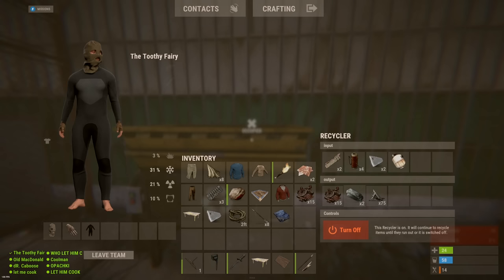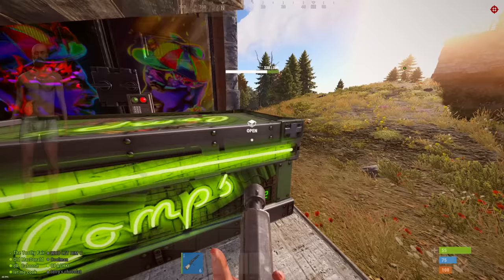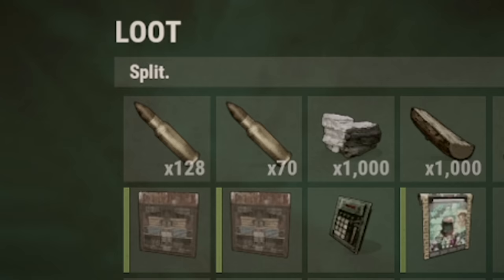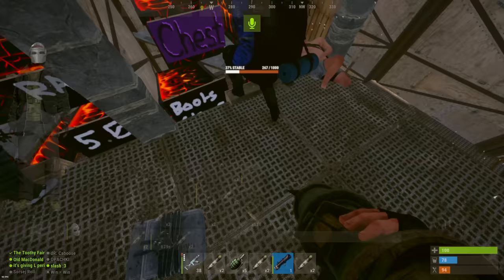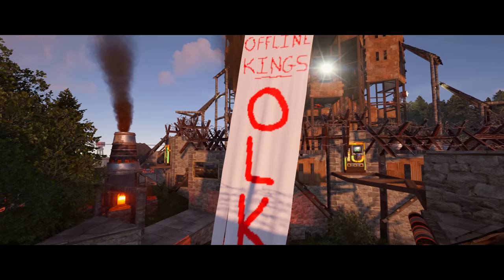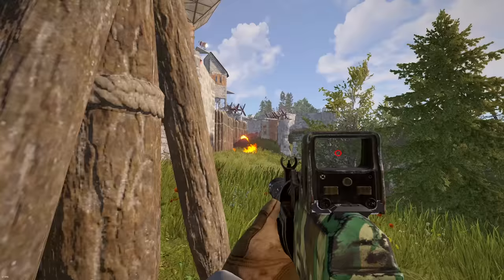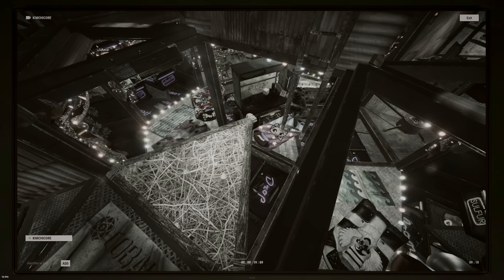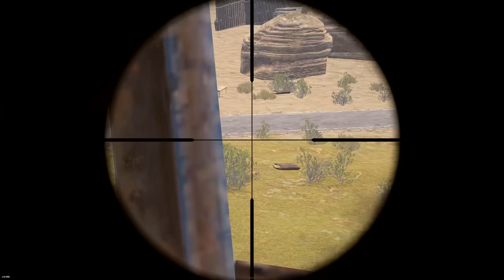Rust - We used INTEL to CONTROL the SERVER (Movie)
Play War Thunder for FREE on PC, Xbox Series X|S and PS®5. Use my link
) to download the game and get your exclusive bonus: multiple
Premium Vehicles, Premium Account, Boosters and more! See you on the battlefield!

In Rust, information and timing is everything. Whether you're countering a raid or setting up an ambush, knowing where to be and when to be there is the difference between winning and losing. This forced wipe, we played with this mantra in mind. Gibby was the intel man, scouting bases and taking note of any opportunities that might present themselves around the map.

We had excellent intel from the first moments of the wipe, but how good is that information if you can't take advantage of it? We solved this problem with one of the most overpowered meta's in Rust. The base on wheels - the camper van.

Knowledge and mobility meant that we were able to make it to every fight. Every raid. Every opportunity - and boy did it work out well for us.

Vinny
Georgie-boy
Söltnerei
Robert
Merijn
Rat Smacker
Turtle
Thread
Andrew
Rustmate
PhazedAU
Dimitrios
Oscar
Dylbert

Get Vogue (Single Version) [2022 Remaster] by Madonna and over 1M + mainstream tracks

Get Middle of the Road by Pretenders and over 1M + mainstream tracks

Get Gold and Green by Slaughter Beach, Dog and over 1M + mainstream tracks

Get The Beach (2020 Digital Master) by New Order and over 1M + mainstream tracks

Get The Plan That Cannot Fail (Live At Pohoda Festival 2017) by London Elektricity Big Band and over 1M + mainstream tracks

License ID: 524DwGgL3zL

Get Lifeline (2003 Remaster) by Spandau Ballet and over 1M + mainstream tracks

Get Fast Car by Tracy Chapman and over 1M + mainstream tracks

Get Shark Smile by Big Thief and over 1M + mainstream tracks

Get Let It Out by Black Prairie and over 1M + mainstream tracks

License ID: 3NPzRM8EPx7

Get Come Alive by Chromeo, Toro y Moi and over 1M + mainstream tracks

Get Bicentennial by Matt Bennett and over 1M + mainstream tracks

License ID: v1dbrnWydXO

Get Paul by Big Thief and over 1M + mainstream tracks

Get Place Your Hands by Reef and over 1M + mainstream tracks

Get My Type by Saint Motel and over 1M + mainstream tracks

Get Fools Gold by The Stone Roses and over 1M + mainstream tracks

Rust is at the apex of the survival genre. From the humble hunting bow to the almighty assault rifle, the roleplayer's slum shack to the clan's flawless fortress.

In Rust the objective is to survive, but it's up to you what you want to risk in order to thrive. Whether that means fighting outnumbered or putting it all on the line in an explosive heist. Sometimes you win and sometimes you lose, and that's why we love this game.